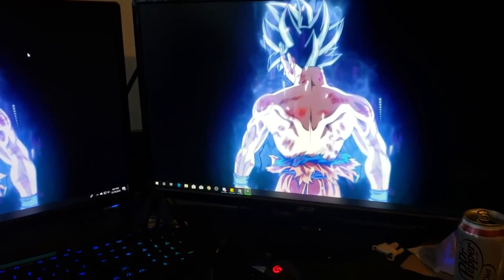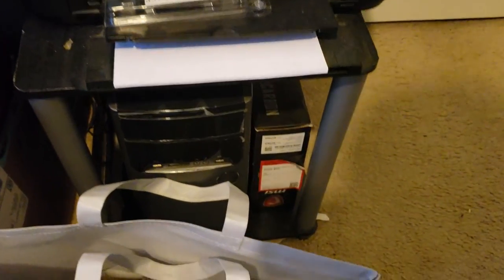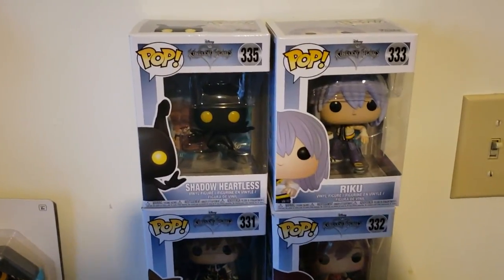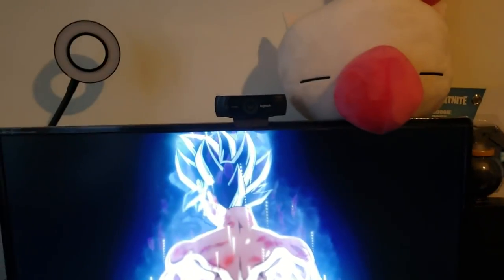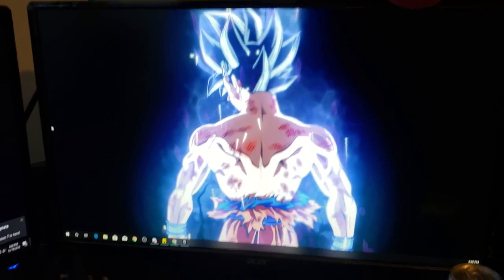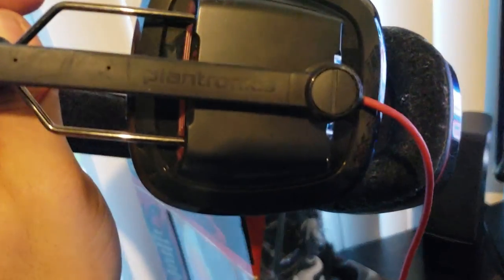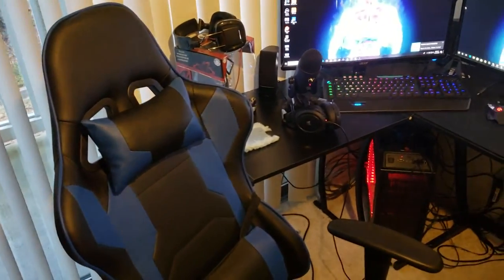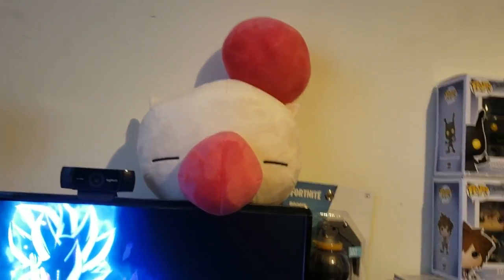My Gaming Setup!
I hope you enjoyed this video guys! You get to see a little more of what I have instead of just my face in videos LUL

PC Specs:

CPU: Intel Core i5-8400 CPU @2.80GHz
Motherboard: MSI Z370 Gaming Pro Carbon
Ram: 16GB
GPU: GeForce GTX 1050 Ti 4GB GDDR5
Mouse: Logitech G502
Keyboard: Logitech G910